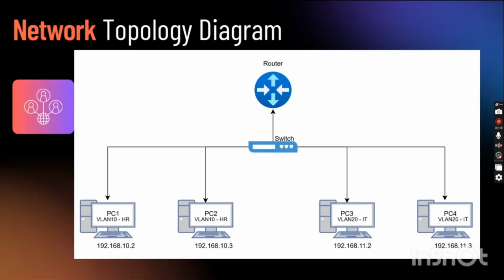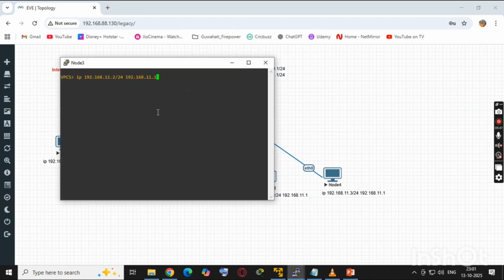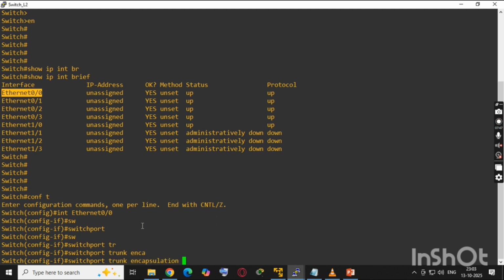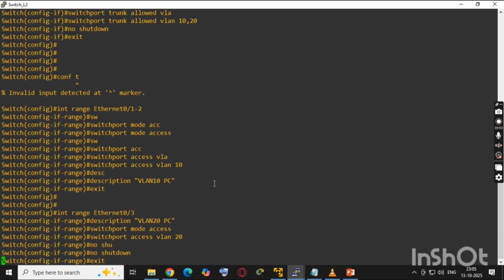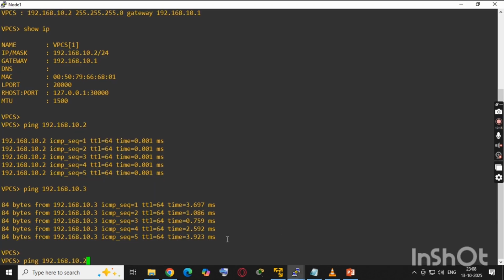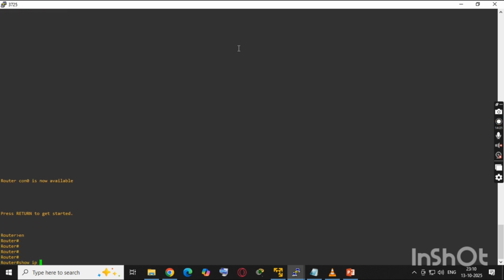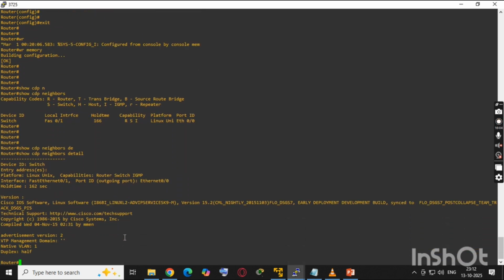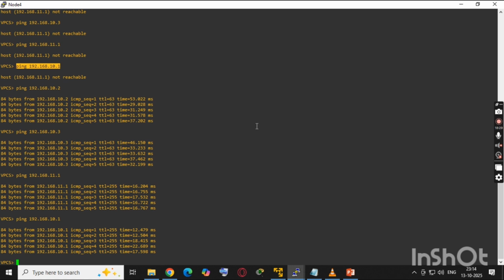Inter-VLAN Routing using Router | Step-by-Step Tutorial | EVE-NG Configuration| Cisco Packet Tracer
In this video, you’ll learn how to configure **Inter-VLAN Routing using a Router** in **EVE- NG** — also known as the **Router-on-a-Stick** method.

We’ll set up multiple VLANs on a switch and connect them through a single router interface using **subinterfaces** with 802.1Q trunking.

This tutorial covers:
✅ VLAN creation and port assignment
✅ Configuring a trunk port between router and switch
✅ Setting up router subinterfaces for each VLAN
✅ Testing communication between VLANs

💻 **Lab Setup**
- 1 Router
- 1 Switch
- 4 PCs
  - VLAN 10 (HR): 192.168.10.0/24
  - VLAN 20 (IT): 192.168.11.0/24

🔹 **Key Commands:**

vlan 10
name HR
vlan 20
name IT
interface fa0/1
switchport mode trunk
interface fa0/1.10

🔹 **Verification:**
- Use `ping` between PCs in different VLANs
- Use `show ip interface brief` to check router subinterfaces

🎯 This lab is perfect for **CCNA students** and anyone learning how routing happens between VLANs.